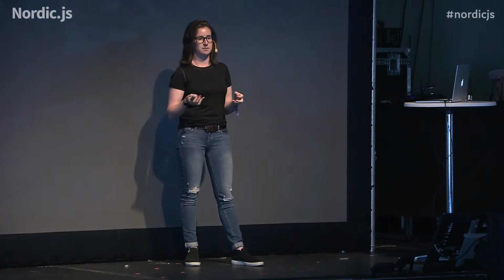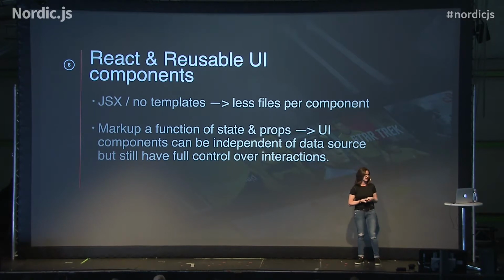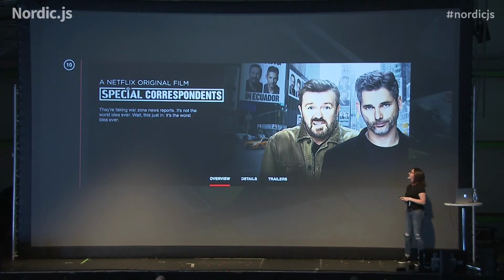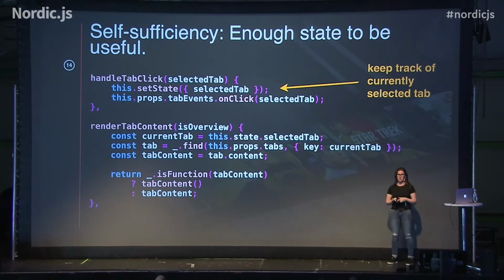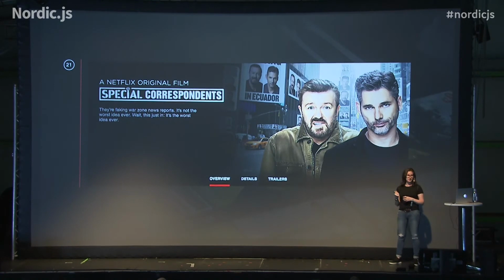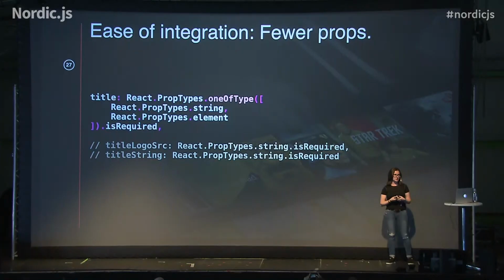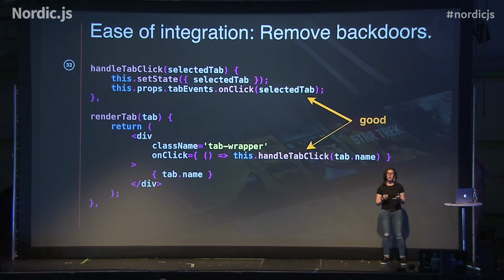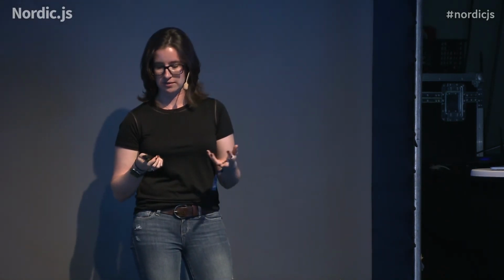Nordic.js 2017 • Mars Jullian - Best Practices for reusable UI components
Mars Jullian gave this talk at Nordic.js 2017.